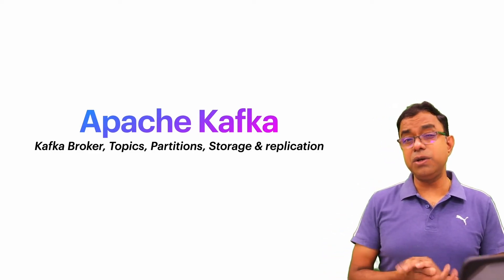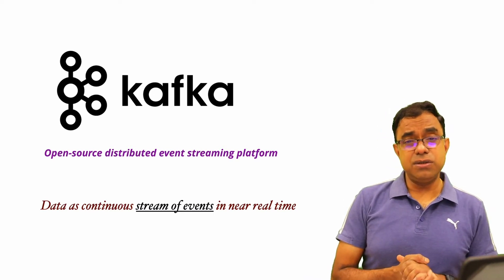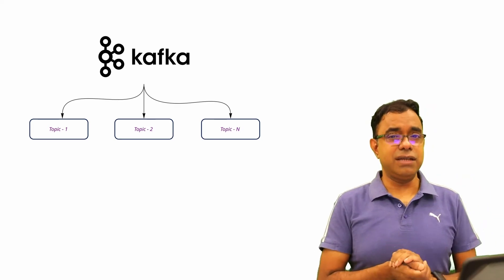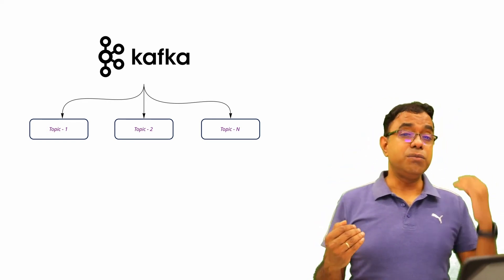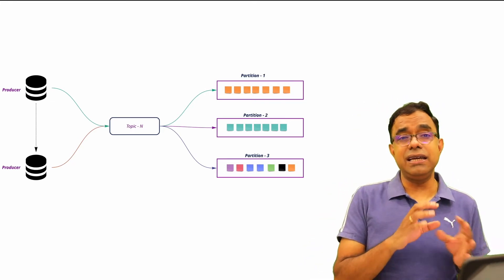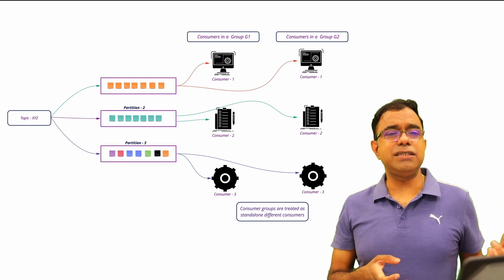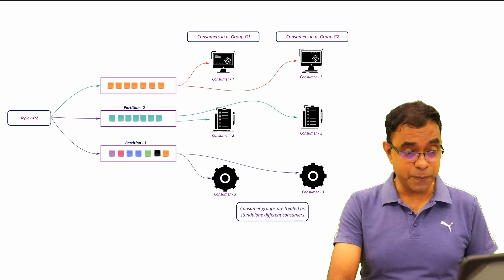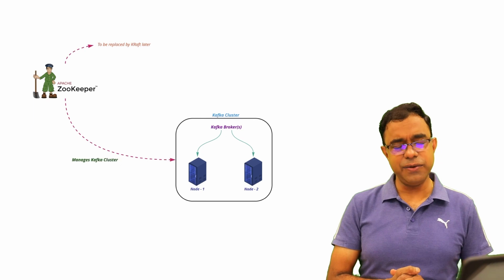Apache Kafka Intro | Kafka Topics | Kafka Partitions Kafka Brokers Storage And Replication in Kafka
Welcome to my video series on Apache Kafka, an open source, distributed event streaming platform.  This is an introductory video on apache Kafka and I've explained all major topics of Apache Kafka in a simple way without any code.

Whether you're a seasoned software professional or a newcomer, you'll be able to understand the complete internal of Apache Kafka in this video.

I've talked about Apache Kafka topics which is an abstraction and Apache Kafka partitions where the data is stored actually.  Apache Kafka partitions also use segments to store the data, but I haven't talked about that in this video.

This video also explains the producer and consumer behaviour of Apache Kafka and how multiple producer and consumers can interact with apache Kafka topics and store the data in Kafka partitions.

Also, How the Kafka consumers can behave as an standalone consumers as well as consumer groups which will help things in scaling of the service offered using Kafka.

I do hope and believe that you'll like this video. Here are the contents of this video

TImecodes
0:00 : Apache Kafka intro and ecosystem
1:00 : What is Apace Kafka
2:59 : Apache Kafka Topics
4:25. : Kafka topics and partitions
5:52 : Kafka topics and event producers
7:21 : Life time of data in Kafka topics
8:22 ; Kafka topic standalone consumers
10:10 : Kafka consumer groups and how to make use of them
11:53 : Multiple Kafka consumer group and Kafka topic partitions
12:47 : Kafka topic partitions storage and partition replication
14:15 : Apache Zookeeper and Kafka cluster Management